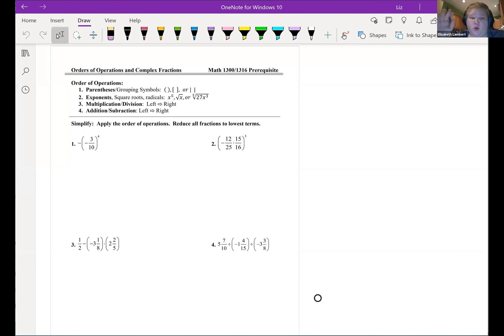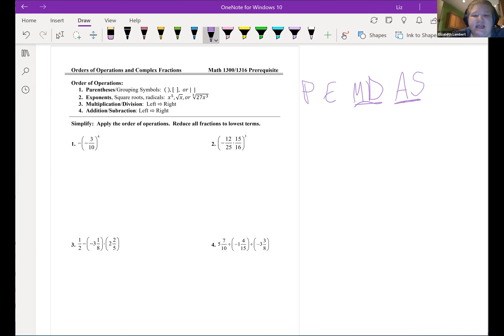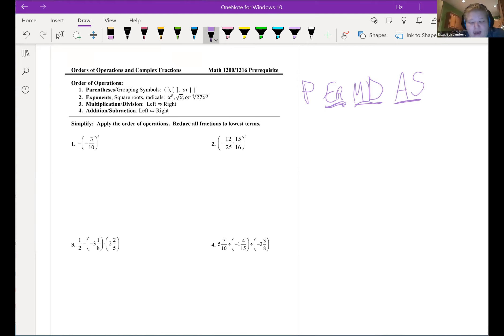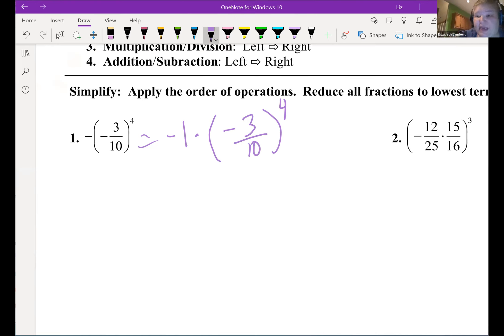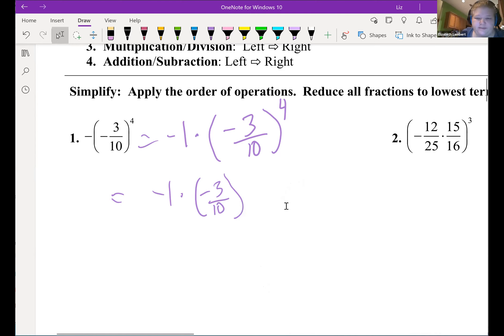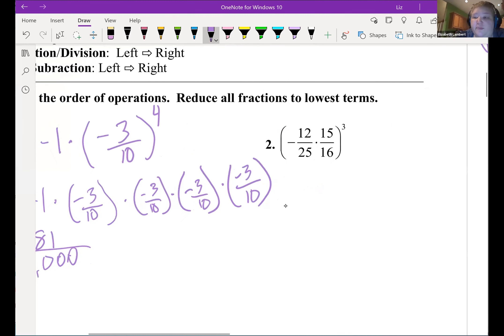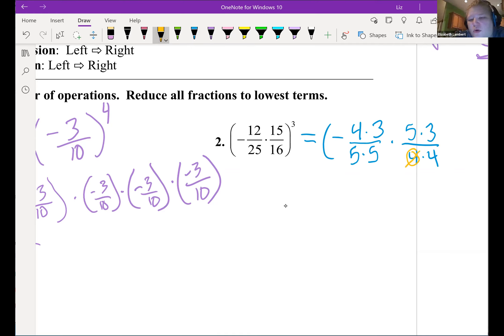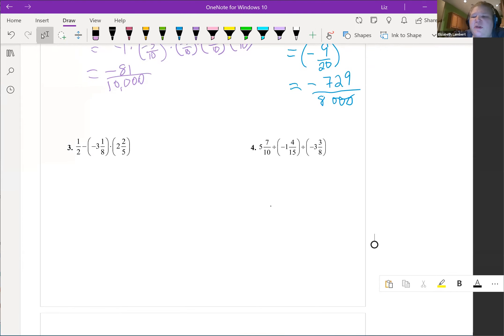2B 1a Order of Operations